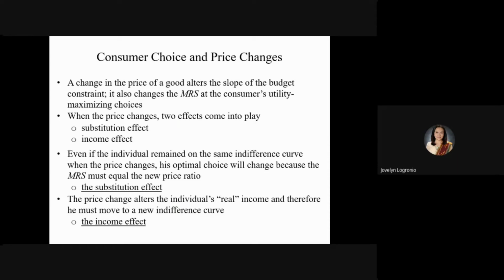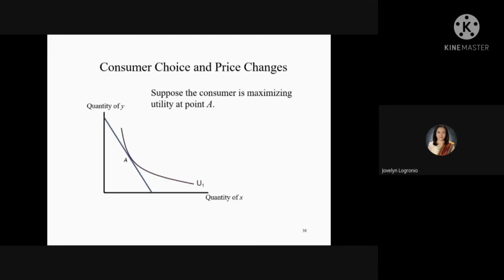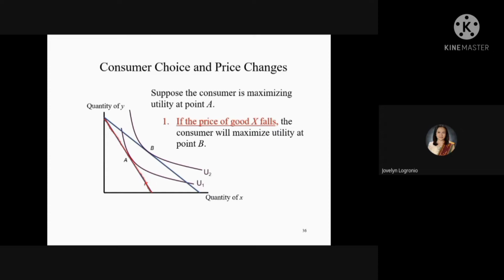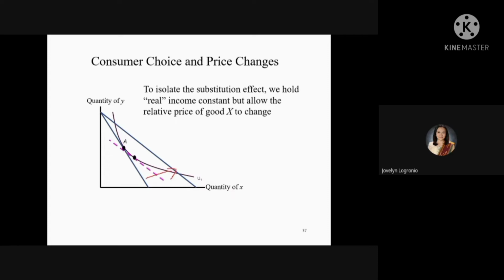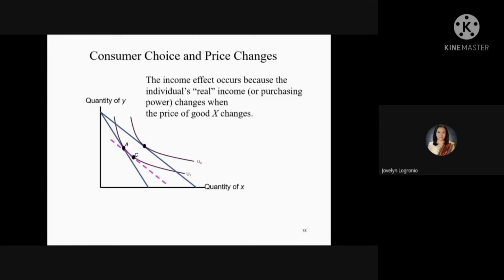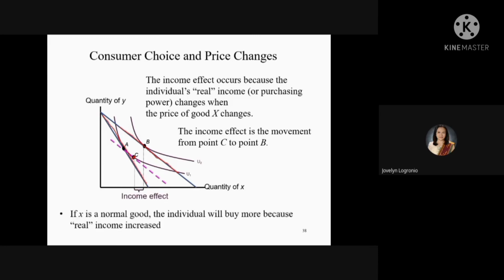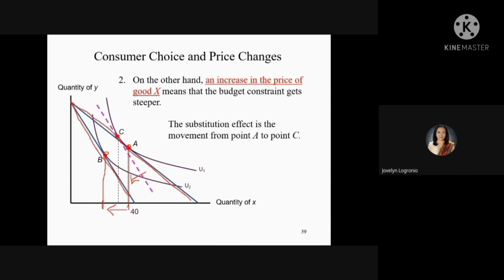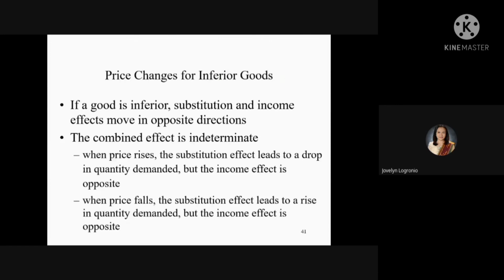Income Effect and Substitution Effect | Consumer Choice and Price Changes | Consumer Choice Theory